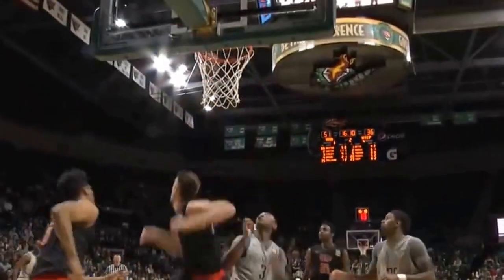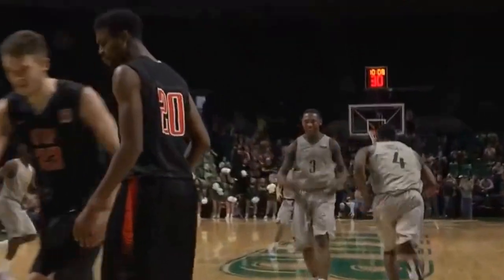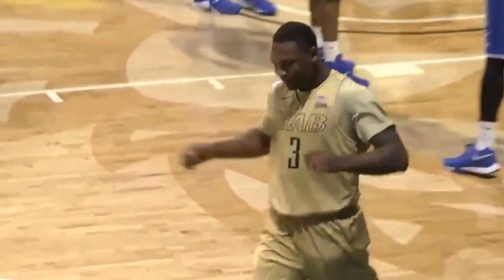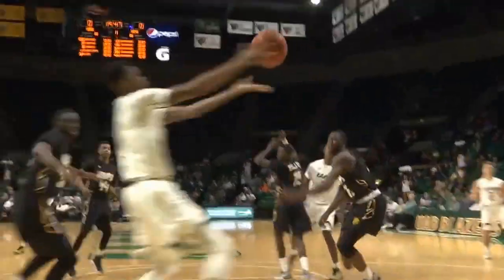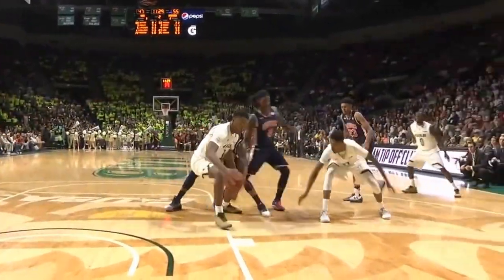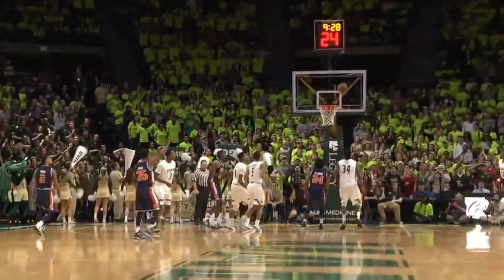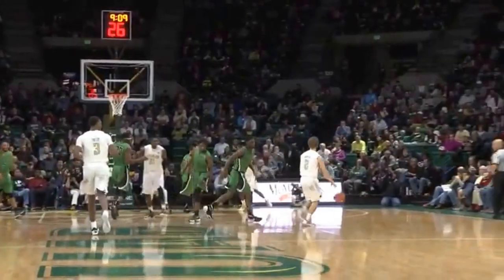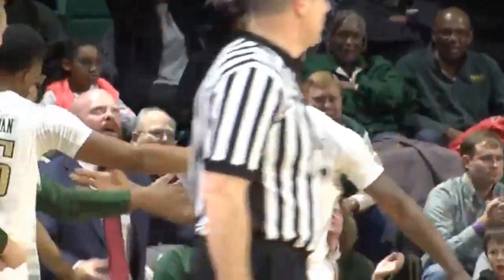Chris Cokley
UAB Junior PF

A traditional PF - One of the top post scorers in the nation. Strong and agile with ability to finish with either hand. Solid mid-range game and free throw shooter. Okay defender Doesn’t shoot 3s - Can he develop his range to become a floor spacing post player? Similar skill set and comparable stats to Mike Scott. Crowded front court – only averages 21 min per game, but per 40 min are excellent. Fouls too much and stats suggest average defender.